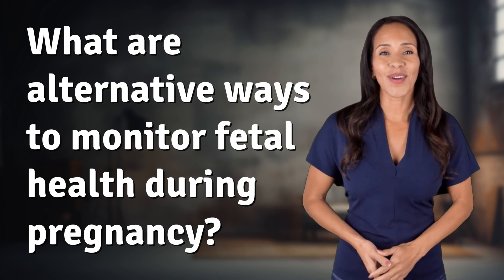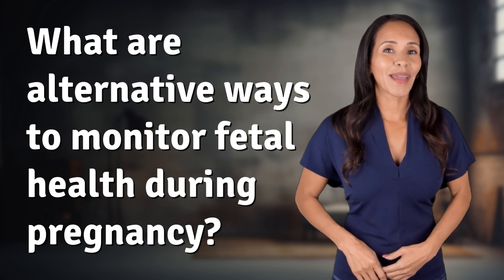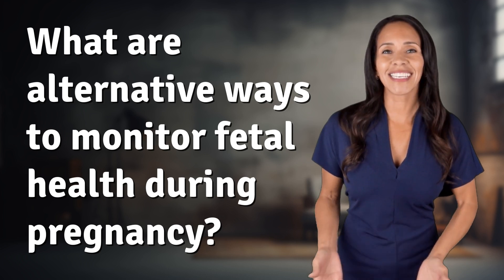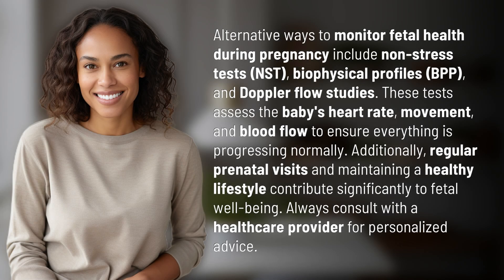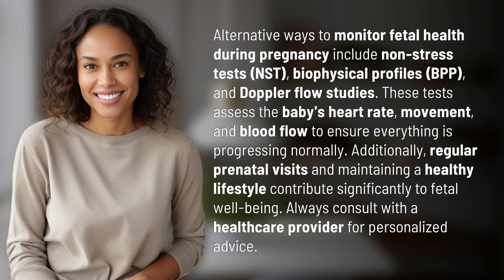What are alternative ways to monitor fetal health during pregnancy?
Monitoring Fetal Health in Pregnancy: Beyond Ultrasounds 👉 Fetal Health Monitoring 👉 Learn about alternative methods like NST, BPP, and Doppler flow studies to ensure your baby's well-being during pregnancy. Regular check-ups and a healthy lifestyle are essential too!

Laura S. Harris (2024, July 4.) What are alternative ways to monitor fetal health during pregnancy?
    🌐 AskAbout.video